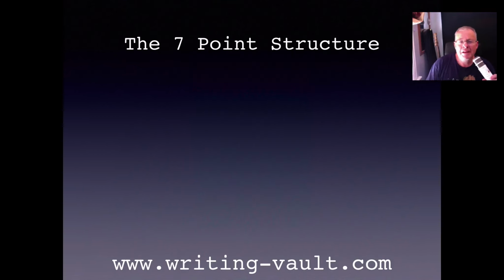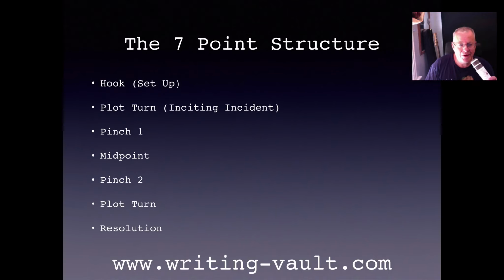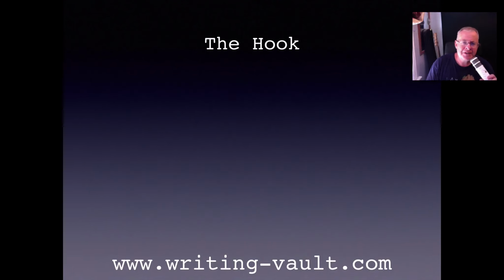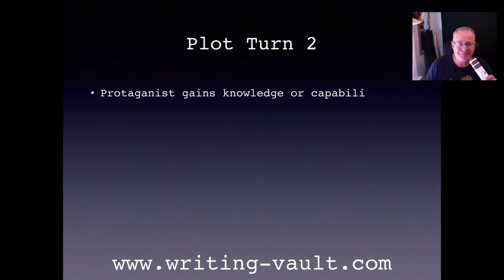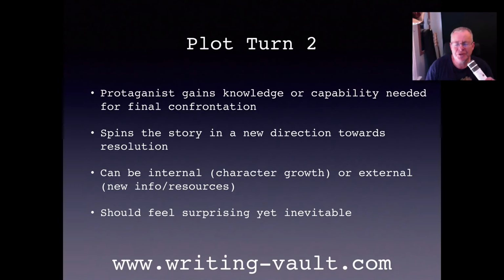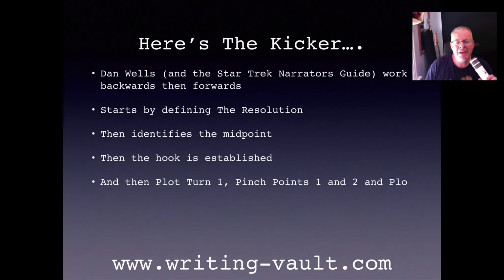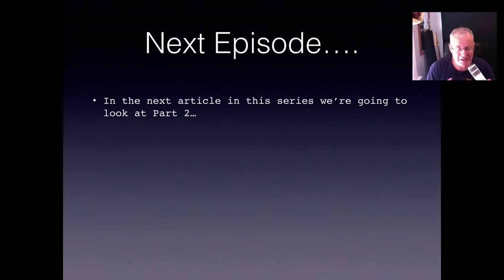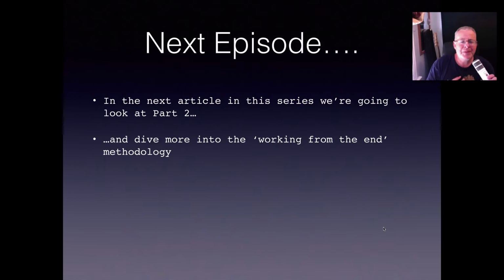How To Write Short Stories #11 - Dan Wells 7 Point Structure Part 1